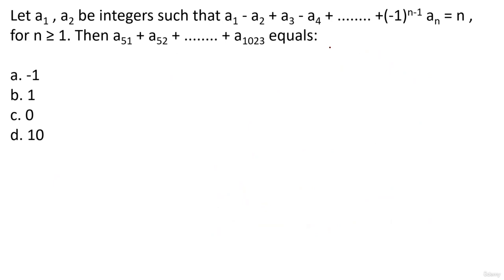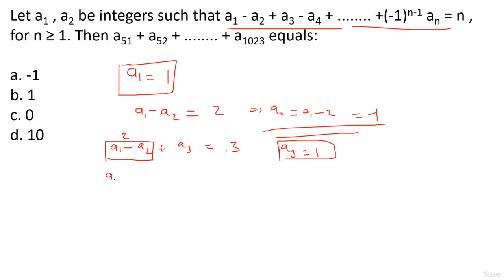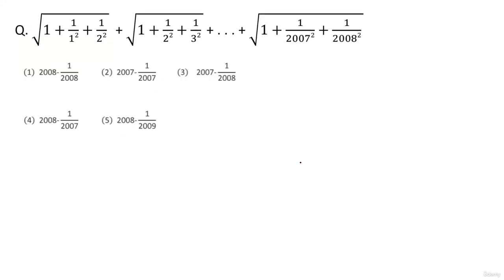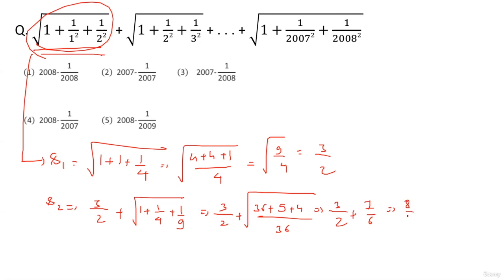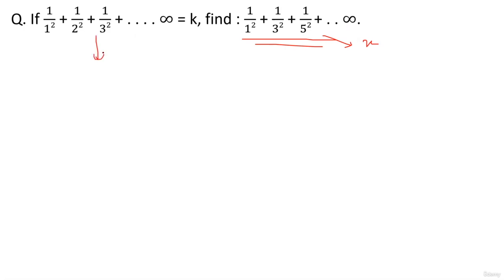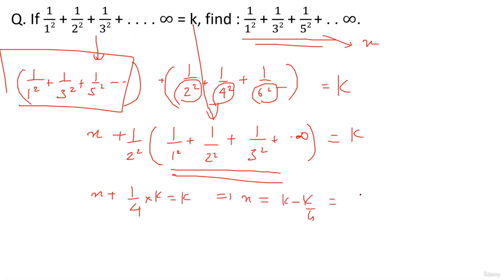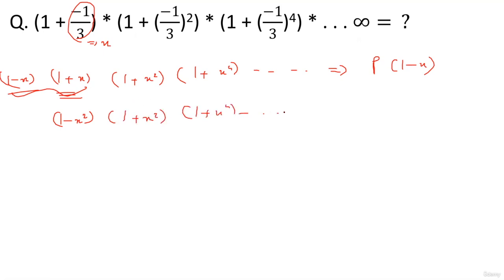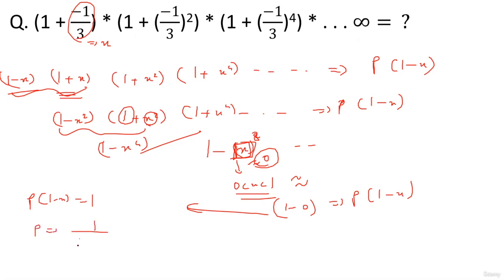CAT Prep | MBA Exam | CRT | Bank Exam | Lecture 104 Miscellaneous Series 02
In this video we will see a few questions based on series. Some questions are very typical types while some others are random ones for practise.